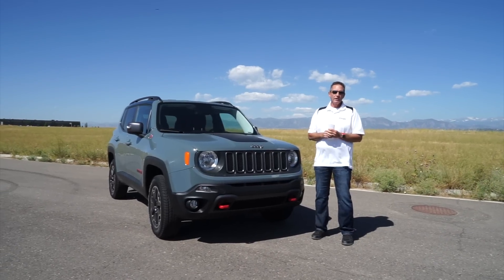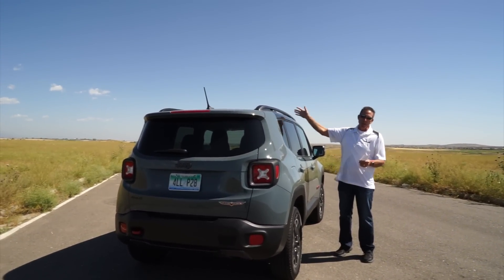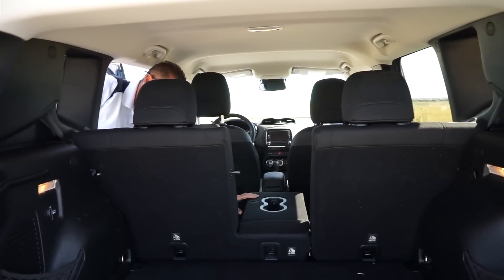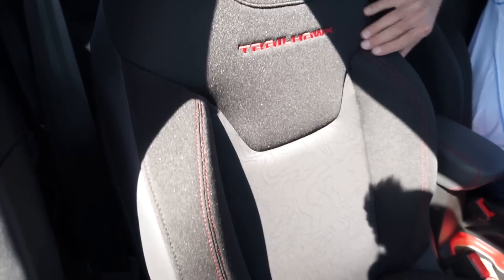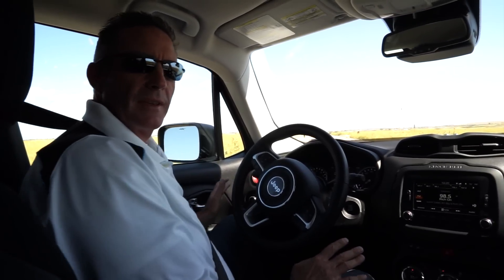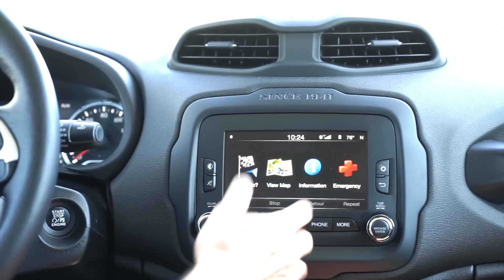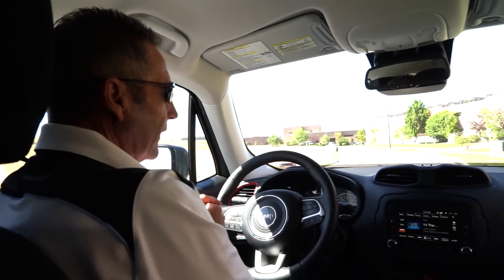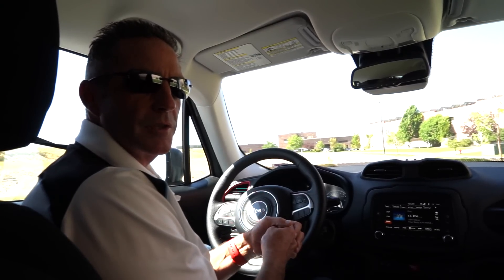2016 Jeep Renegade Trailhawk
New Car Review of the 2016 Jeep Renege Trailhawk